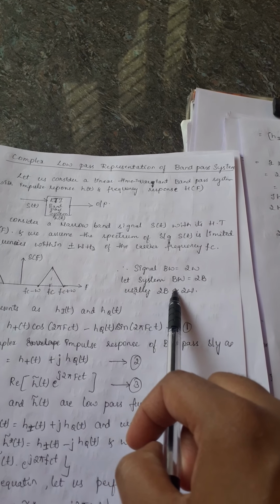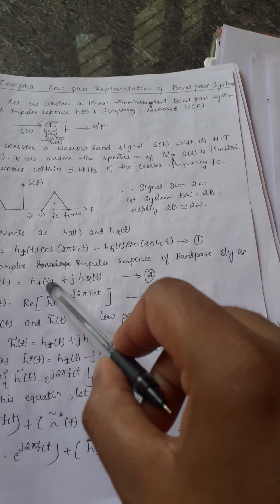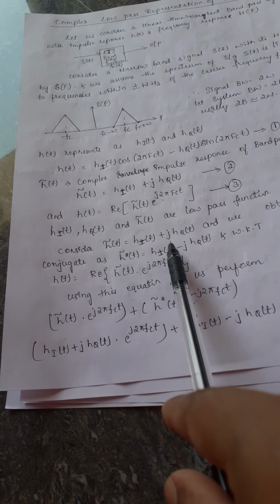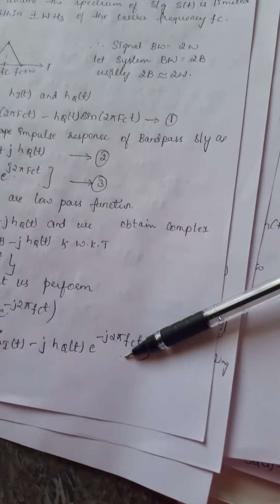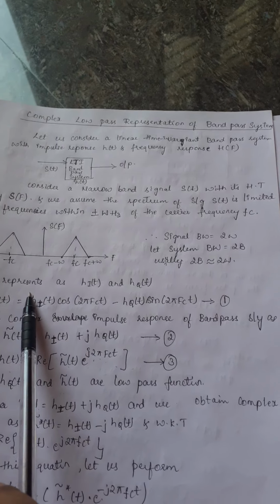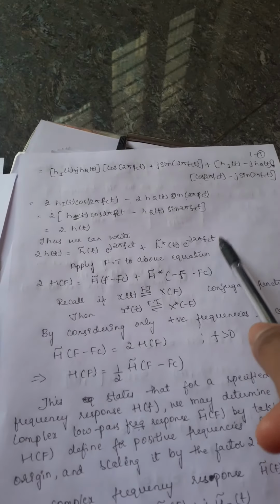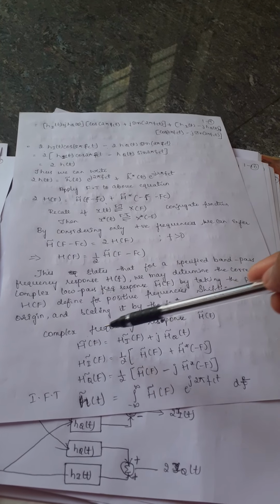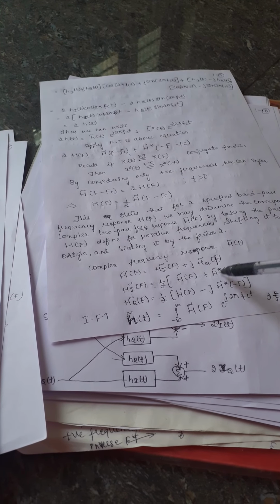complex low pass representation of band pass signal